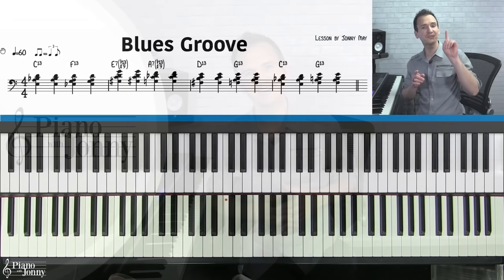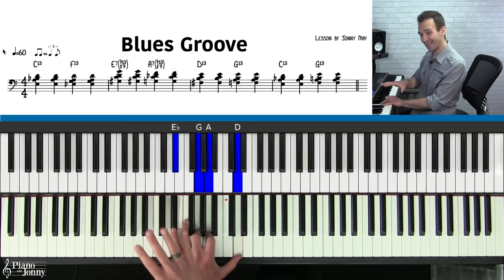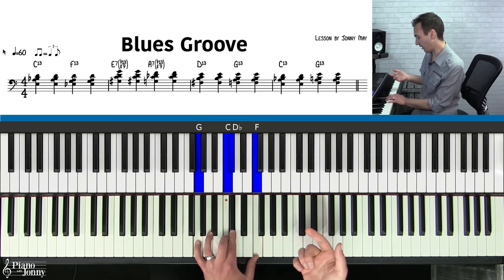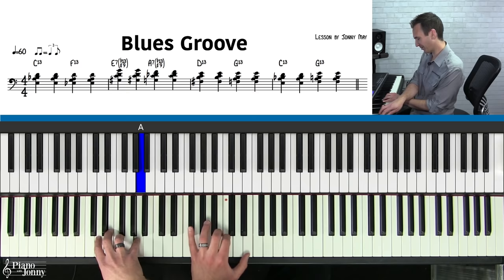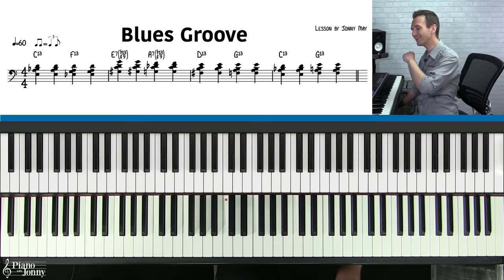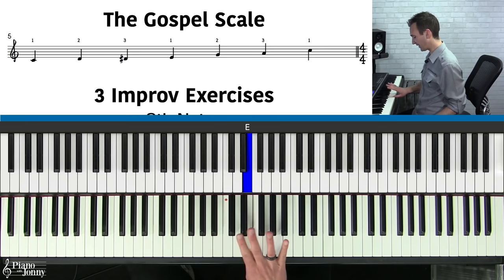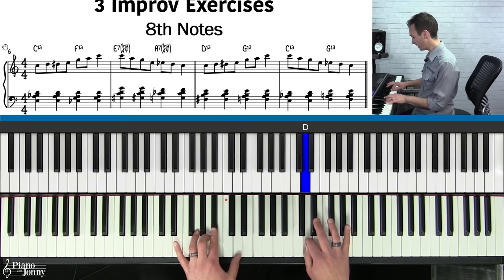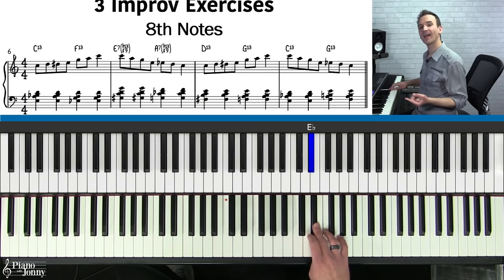Beginners, here's how to play Slow Blues Piano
LESSON SUMMARY
Many people think to be good at playing the blues you'll need to have years of classical technique under your belt, know many scales, numerous chords, and more. That couldn't be further from the truth. In fact, with just a few chords, 1 scale, and some improv techniques, you'll be sounding like a total pro in no time! In this lesson, you'll learn:
- 6 rich but simple jazzy blues chords
- 1 easy scale for blues improv
- 3 improv techniques to play your own blues lines, licks, and riffs
- Exercises to practice these techniques
- Cool tips and tricks along the way

Chapters:
00:00 - Intro
00:48 - Learn 6 Chords
03:57 - Review
04:49 - Blues Groove
06:02 - Gospel Scale
08:25 - 3 Improv Exercises
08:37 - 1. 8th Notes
10:34 - Play with backing track
11:02 - How to Improvise with 8th Notes
12:06 - Improvise with backing track
13:20 - 2. Triplets
15:25 - Play with backing track
15:58 - How to Improvise with Triplets
17:23 - Improvise with backing track
18:26 - 3. Slides
23:19 - Play with backing track
23:54 - How to Improvise with Slides
25:23 - Improvise with backing track
26:06 - Conclusion

Happy practicing!
Jonny May